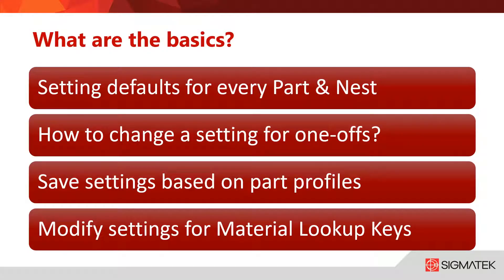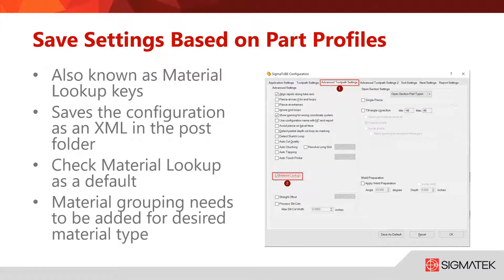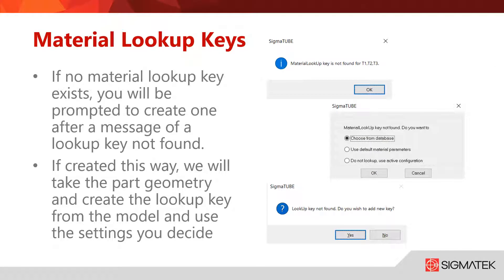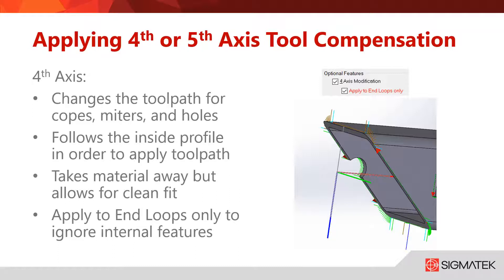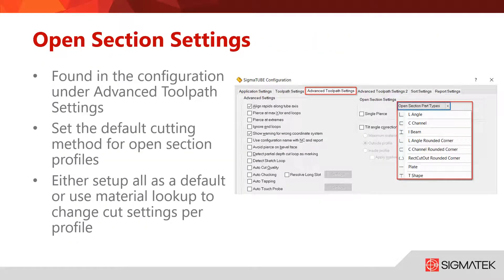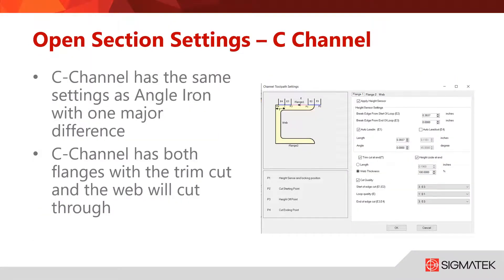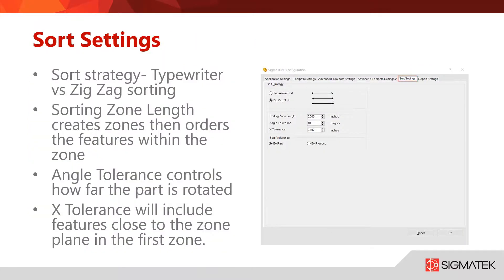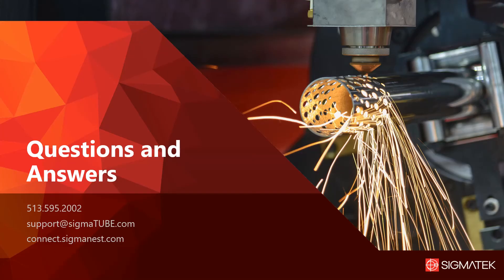SigmaTUBE SW Configuration Settings - Webinar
SigmaTUBE SW for Solidworks offers the ability to streamline workflow processes by customizing default settings per the material, thickness and profile of tubes. This webinar will cover how to create and use lookup keys to control, area based cutting conditions, fourth and fifth axis settings, profile based nest and NC settings, and more.